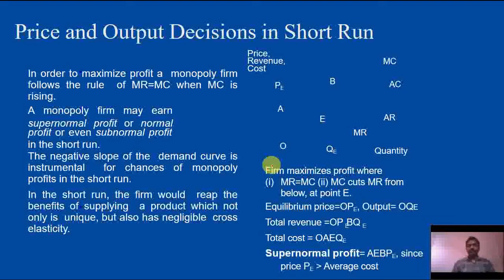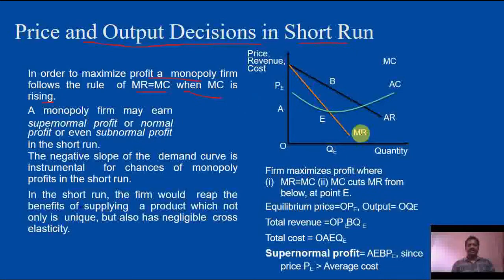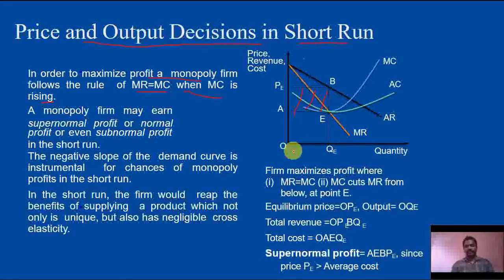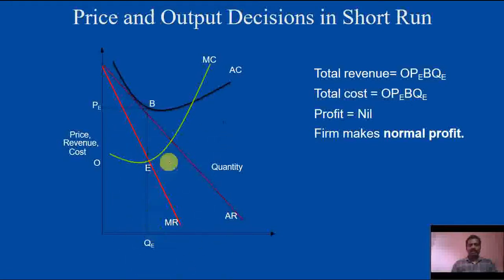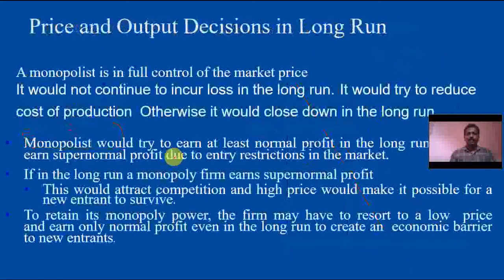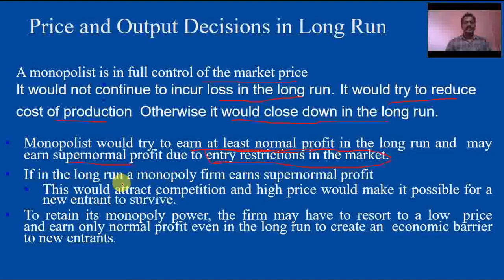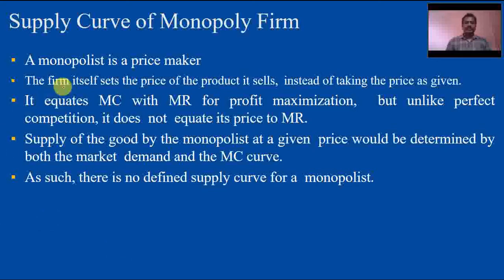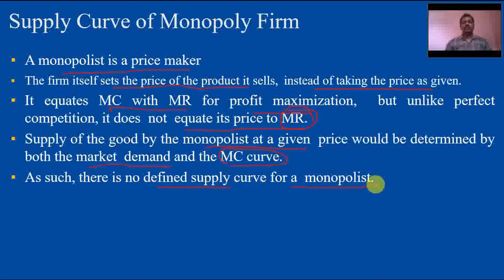Monopoly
Price and output decition under Mnopoly